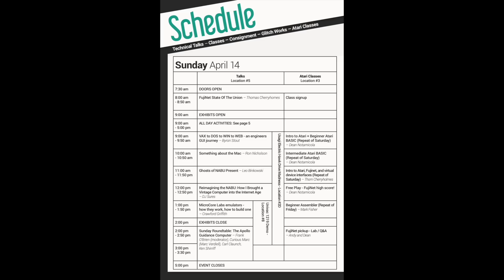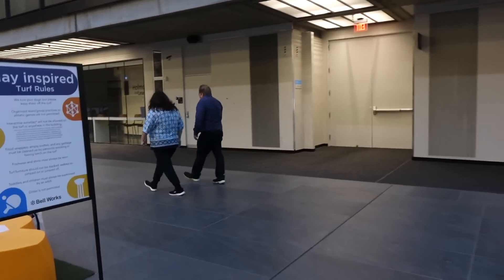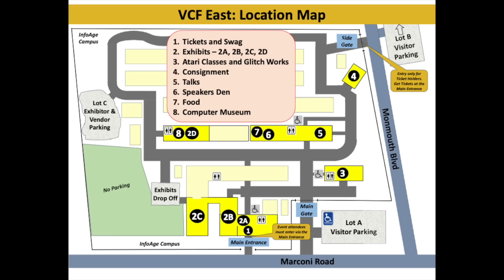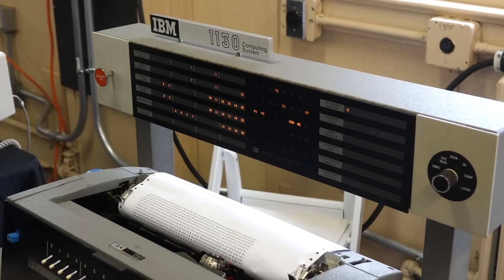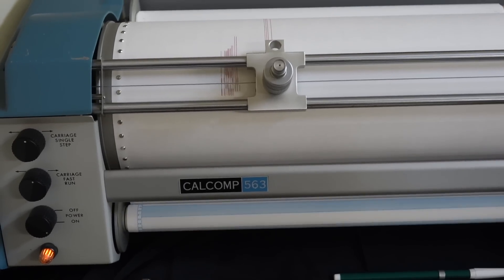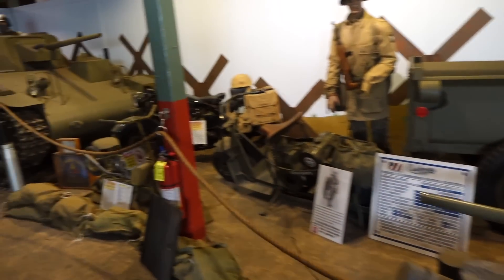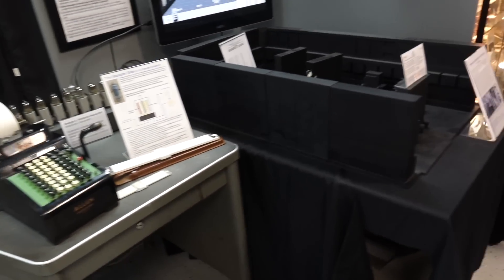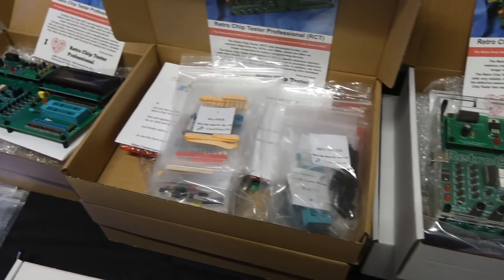We attend the Vintage Computer Festival (VCF East 2024)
We had a great time at VCF East, the annual vintage computer exhibit in Wall, New Jersey. Carl was showing off an IBM 1130 he just restored, and we had a round table about the Apollo Guidance Computer restoration. But there is more: the Vintage Computer Federation museum with its working UNIVAC, a military technology museum, and even a prototype AGC!